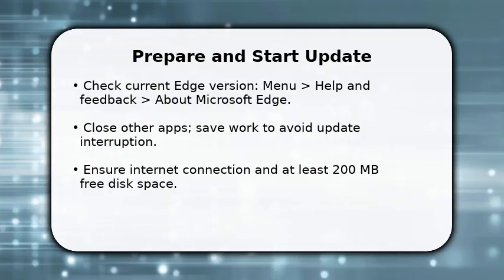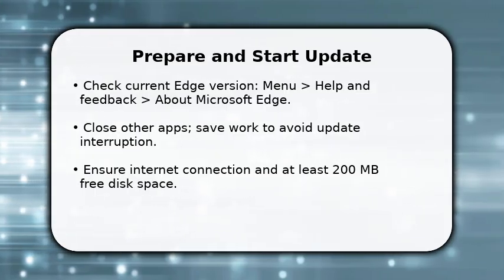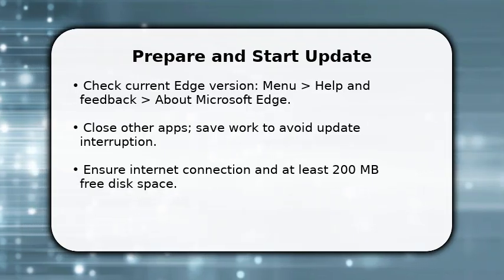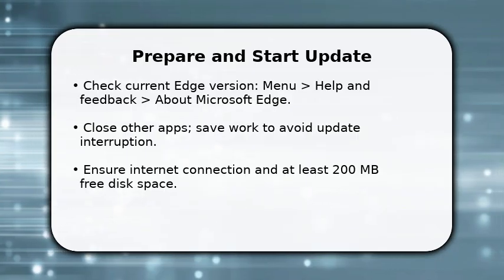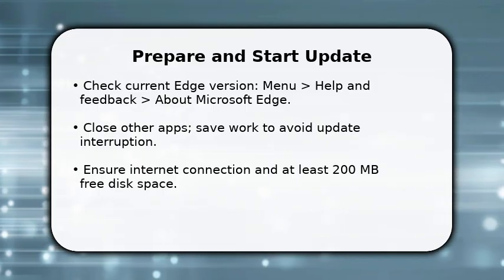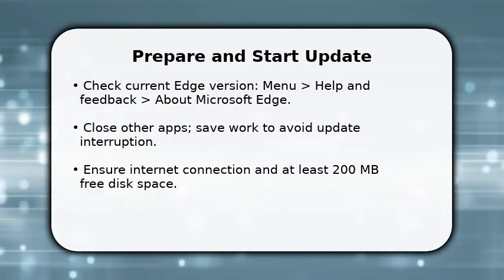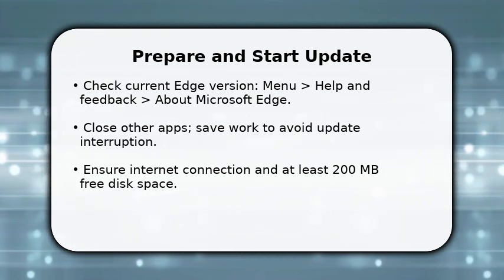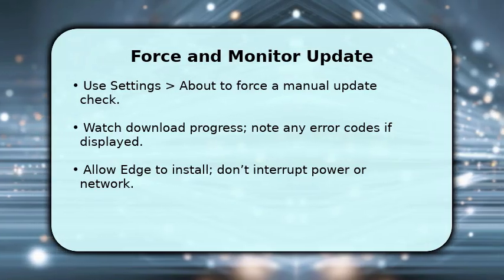How to Update Latest Version of Microsoft Edge (updated)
Learn the step-bymediate process to update Microsoft Edge on your device with this comprehensive guide. From checking for updates in settings to installing them, we cover all essential actions ensuring you stay up-to-date and secure.